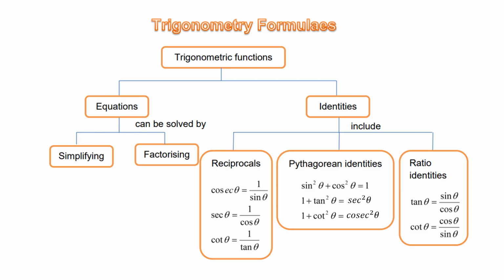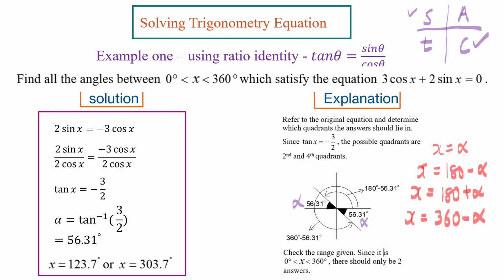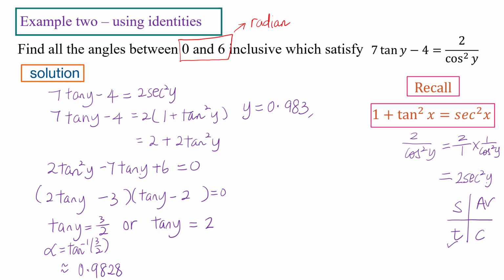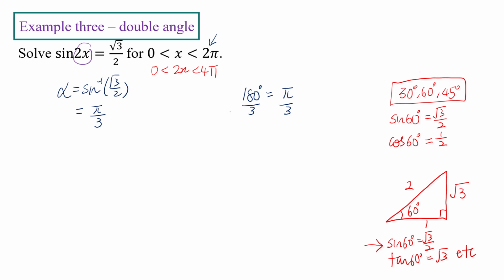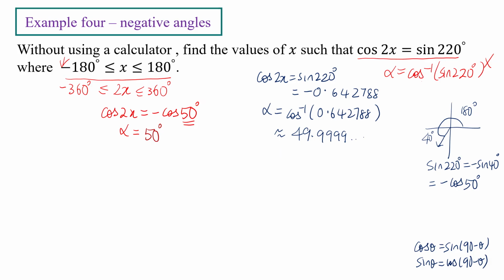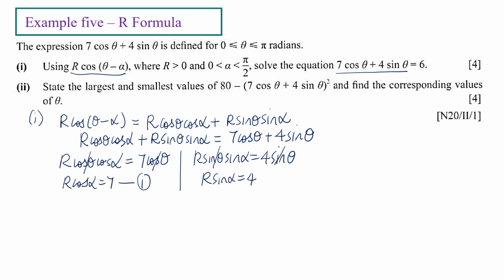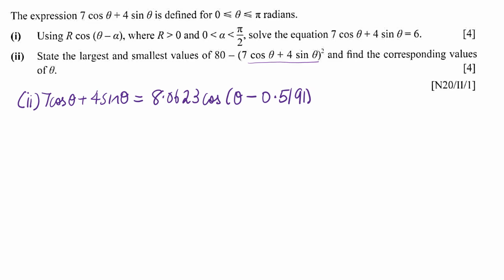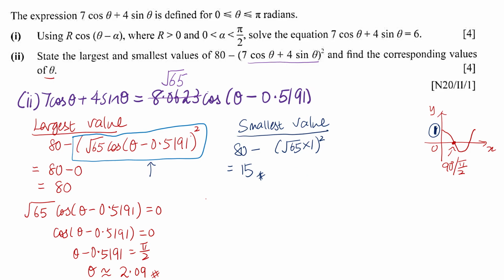trigonometry - solving different types of trigo equations